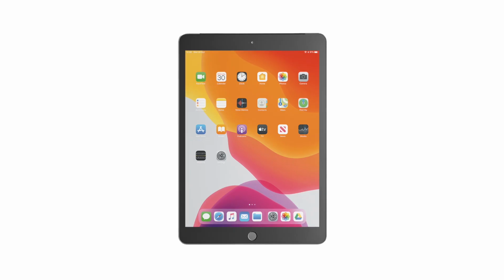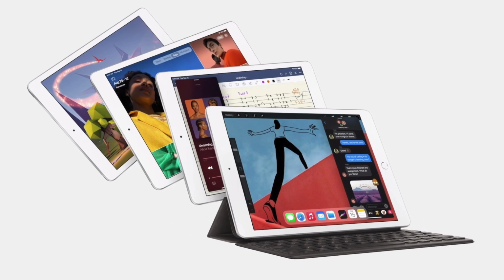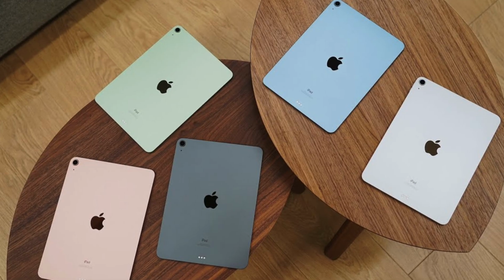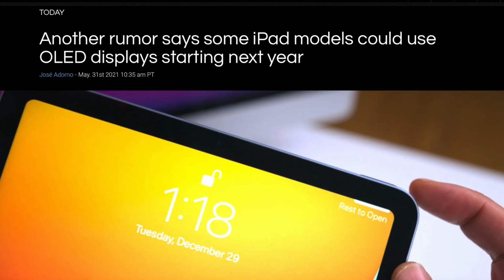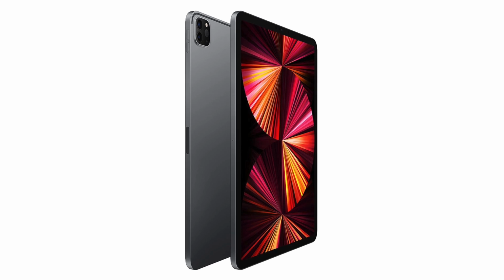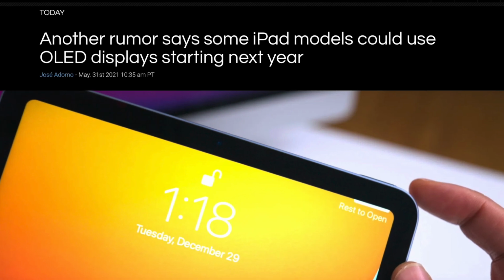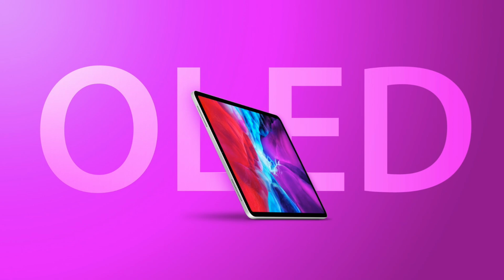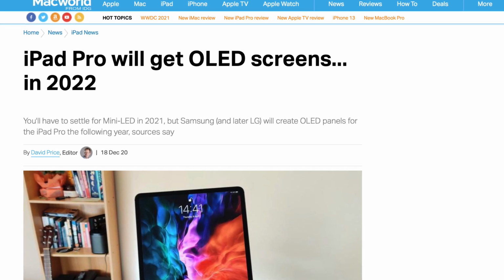2022 iPad Lineup LEAKS - iPad Air 5 With OLED Display! Budget iPad To Get A MAJOR Redesign?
Time-stamps:
Intro 00:00
iPad 10 Redesign 00:08
Why The Redesign Wouldn't Make Sense 00:45
#1 - It Would Not Fit The Budget iPad's Upgrade Cycle 00:50
#2 - It Would Kill The iPad Air 01:44
Don't Wait For The iPad 10... 02:42
iPad Air To Get OLED? 02:53
Why It Initially Doesn't Make Sense To Bring OLED To The iPad Air 03:13
Supply Chain Is Preparing For OLED iPads 03:41
Why OLED On The iPad Air Could Make Sense 03:57
#1 - It Might Be An Inferior Version Of OLED 04:04
#2 - Maybe iPad Pro Will Also Gain OLED In 2022 04:26
Why Is Apple Investing In Mini-LED Then? 04:32
Why Did The 2021 iPad Pro Get Mini-LED? 05:07
#1 - Experimental Reasons 05:13
#2 - 120Hz LTPO OLED Supply Constraints 05:24
OLED Rollout With The iPad Lineup 06:04
Leaks Suggests 2022 iPad Pro Could Get OLED 06:19
12" iPad Pro In The Works? 06:29
Outro 06:42

NEW AirPods 3 To Launch In Late-2021 At $149! Stemless AirPods Pro 2 With Built-In Fitness Tracking?